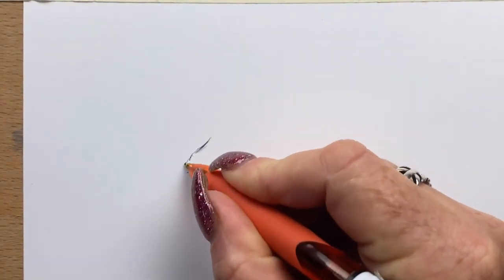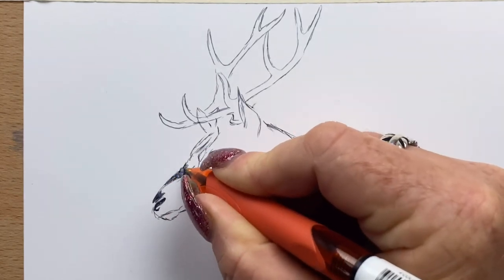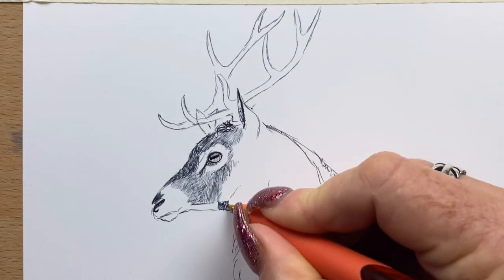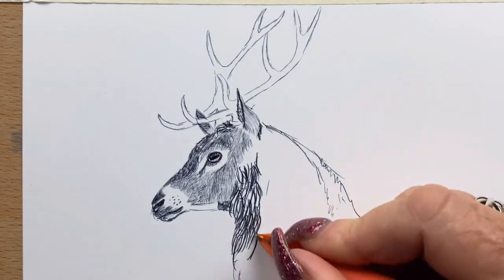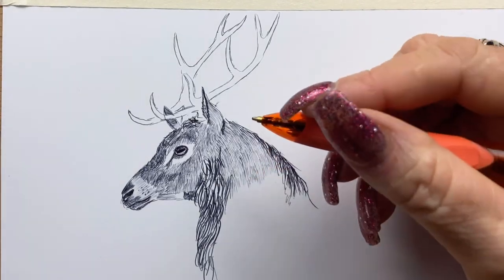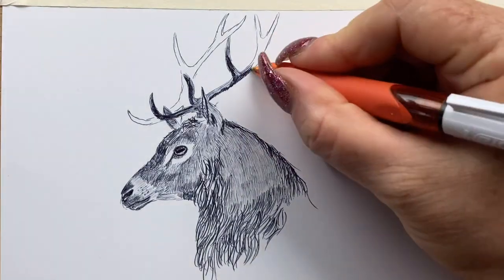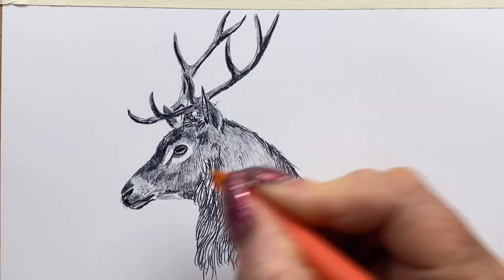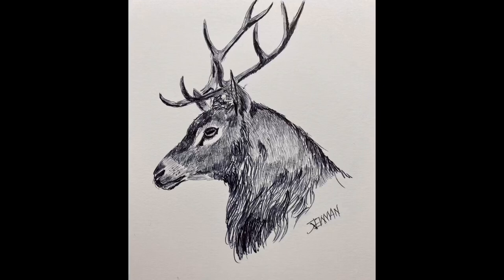Art challenge , penbuary , ballpoint pen deer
Hi guys today I’ve draw a ballpoint pen deer for penbuary , I’ll talk  you through my whole drawing process , I’ve attatched everyone’s links who’s participated in penbuary so far
And I would love it if you’d check everyone out
on twitter and insta we have
Pam Sandhu dickens
judy hoz
meeery art
nasty art lab